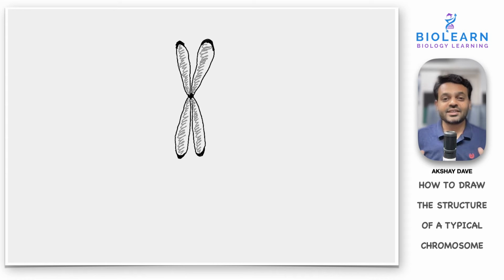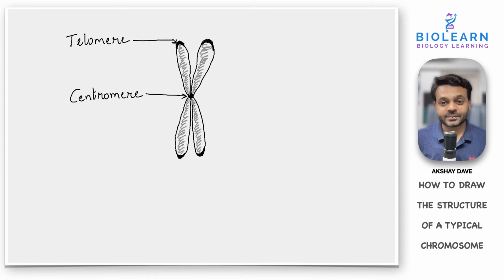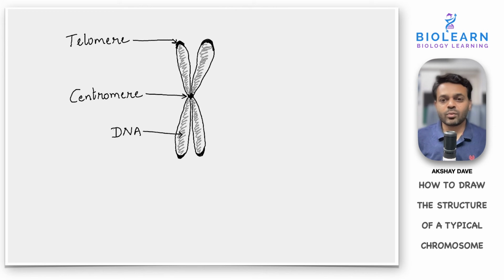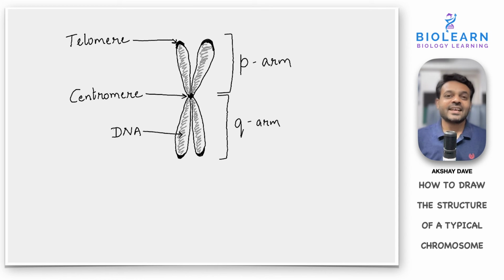HOW TO DRAW THE STRUCTURE OF A TYPICAL CHROMOSOME | ICSE CLASS 10 | BioLearn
🎥 How to Draw the Structure of a Typical Chromosome | ICSE Class 10 Biology 🧬

Learn how to draw the structure of a typical chromosome with this easy and detailed tutorial! This step-by-step guide is perfect for ICSE Class 10 biology students who want to master chromosome diagrams for exams, projects, or assignments. Gain clarity on the key components of a chromosome, including the centromere, chromatids, and arms, while creating a neat and accurate diagram. 🖌️

🔍 What You’ll Learn in This Video:
✔️ Simplified steps to draw a chromosome diagram
✔️ Essential parts of a chromosome explained
✔️ Accurate labeling for full marks in exams
✔️ Tips for neat and professional-looking diagrams

This video simplifies the process of drawing a typical chromosome and explains its structure and function in an easy-to-understand way. Perfect for students aiming to excel in ICSE Class 10 biology or anyone interested in learning the basics of genetics.

📚 Topics Covered:
1️⃣ Structure of a typical chromosome
2️⃣ Key components: centromere, chromatids, arms
3️⃣ Step-by-step drawing process
4️⃣ Labeling tips to make your diagram exam-ready

Teachers and biology enthusiasts
Students preparing for board exams or practicals
📌 Pro Tips for Perfect Biology Diagrams:
🔸 Use sharp pencils and avoid smudges for clean drawings
🔸 Practice the steps to ensure accuracy and neatness

Video Content, Voiceover & Music developed by AKSHAY DAVE (AD Music)